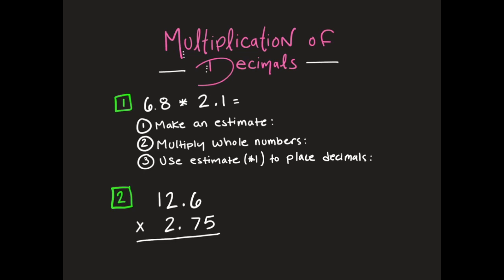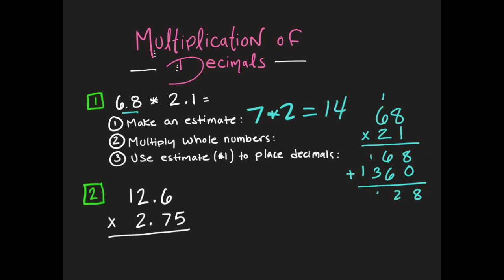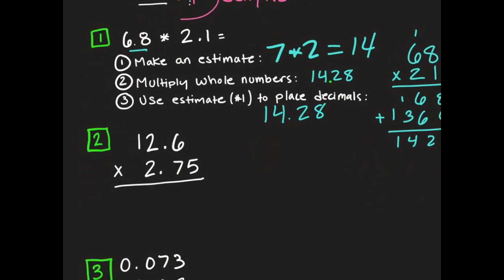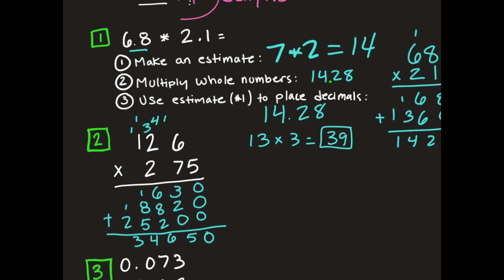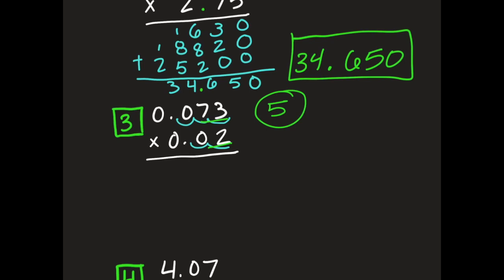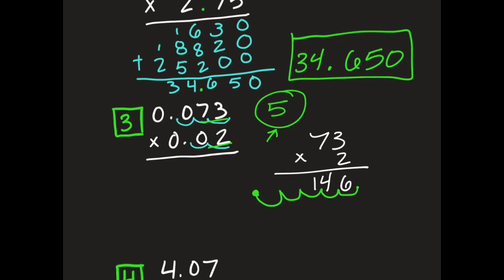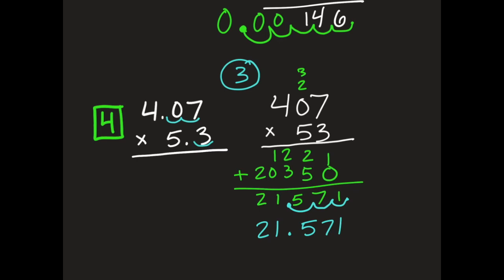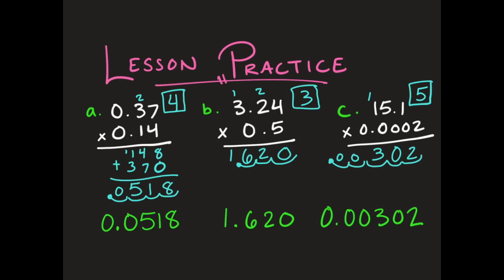Multiplication of Decimals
This video is about Multiplication of Decimals